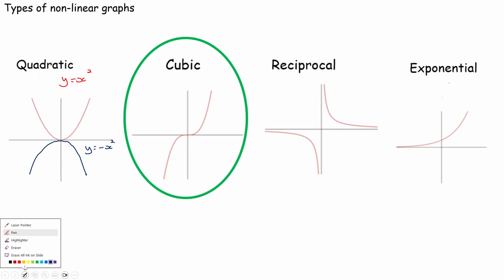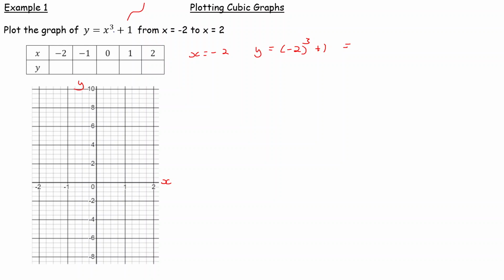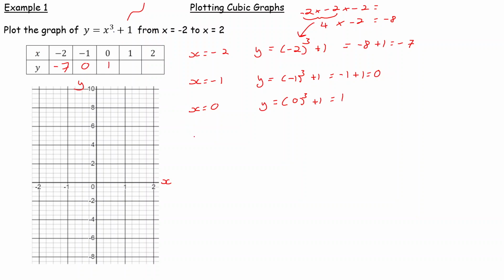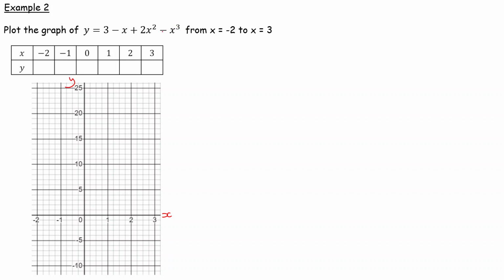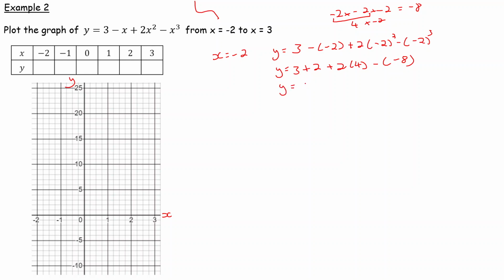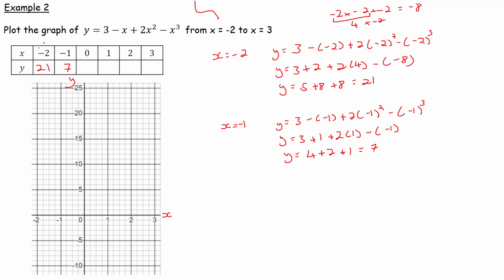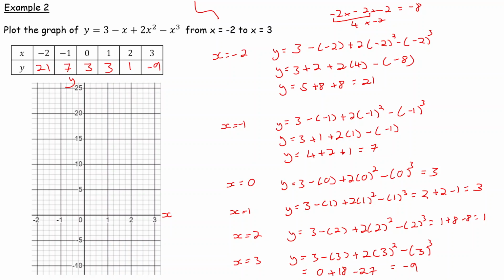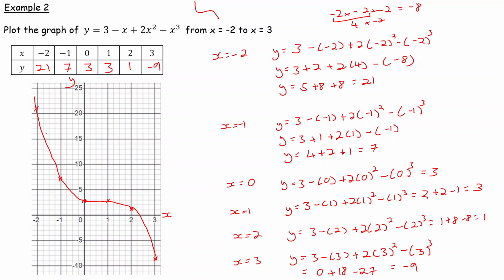Plotting Cubic Graphs